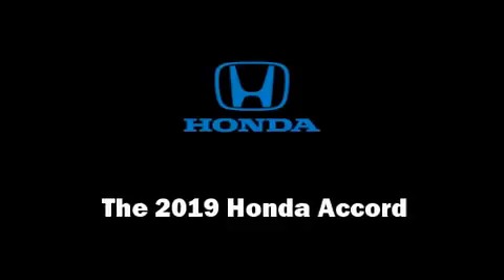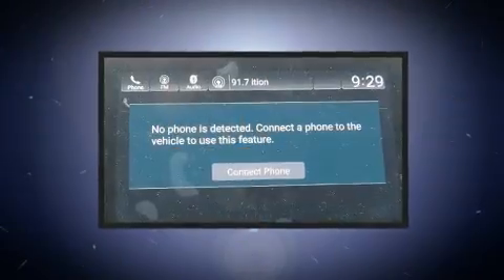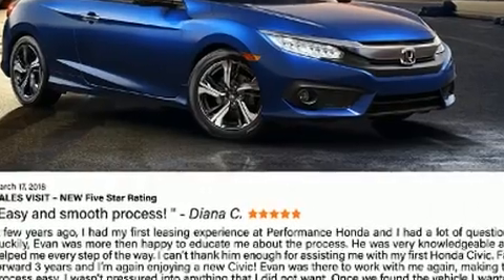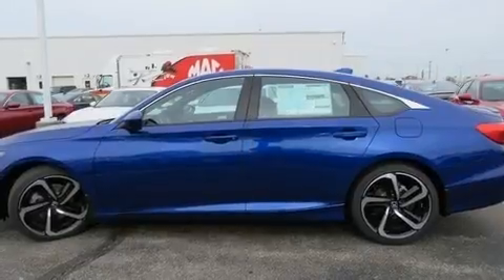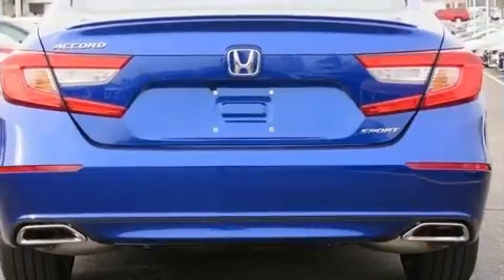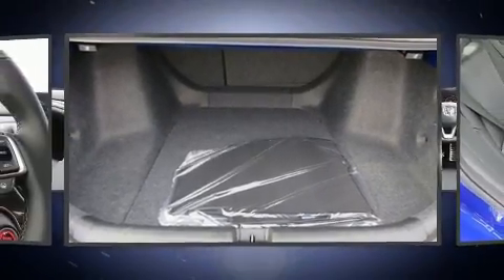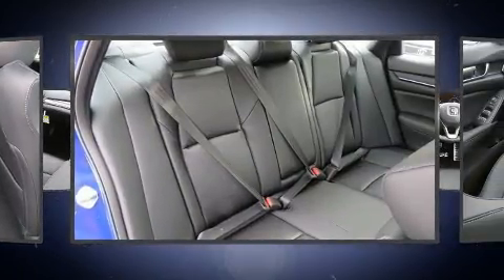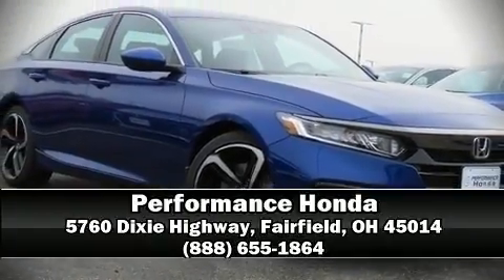2019 Honda Accord Sport in Fairfield, OH 45014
Performance Honda
5760 Dixie Highway

You can expect a lot from the 2019 Honda Accord. This 4 door, 5 passenger sedan is waiting for you to take home! The aerodynamic exterior design both looks good and enhances fuel economy, providing a smooth and predictable driving experience. Well tuned suspension and stability control deliver a spirited, yet composed, ride and drive A turbocharger is also included as an economical means of increasing performance. Top features include front dual zone air conditioning, 1-touch window functionality, a trip computer, front bucket seats, lane departure warning, remote keyless entry, an overhead console, and cruise control. Audio features include an AM/FM radio, steering wheel mounted audio controls, and 8 speakers, providing excellent sound throughout the cabin. Side curtain airbags deploy in extreme circumstances, shielding you and your passengers from collision forces. Our aim is to provide our customers with the best prices and service at all times. Stop by our dealership or give us a call for more information.